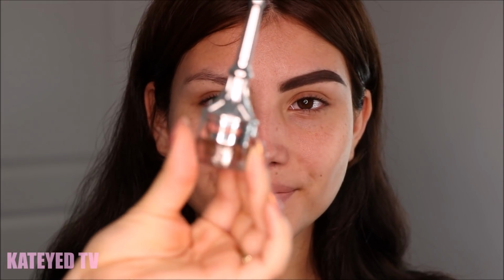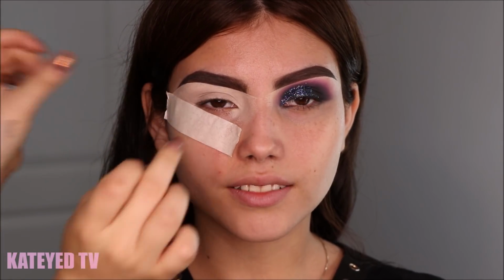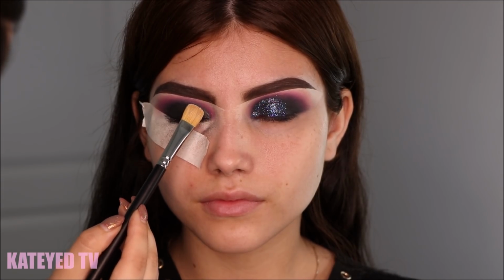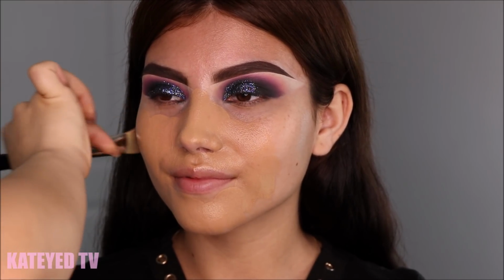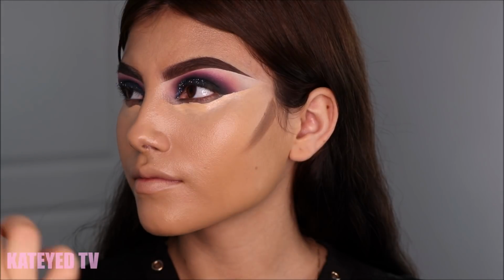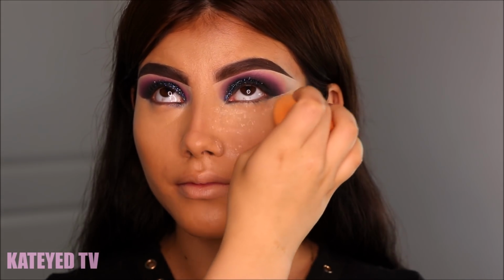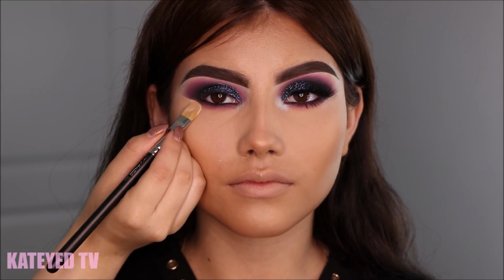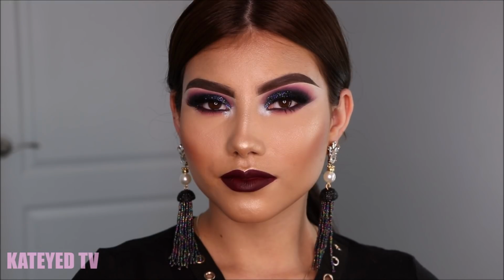Dramatic BOLD and GLITTERY prom makeup tutorial | KatEyedTv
PRODUCTS MENTIONED:
L’Oréal black gel liner
Marc jacobs palette
Colourpop my little pony palette
Nyx glitter primer
J cat cosmetics bondi black glitter
Kevyn Aucoin new elixir primer oil
Milani conceal and perfect foundation
La girl pro concealer natural
Anastasia Beverly Hills medium cream contour kit
Patrick Starr and Mac collab powder
Nyx stay matte not flat foundation powder
Beaut essentials bronzer
Tarte park ave princess contour palette
Rodeo drive highlight ofra cosmetics
Urban decay back talk palette
Tatiti lashes tl 2
Mac night moth lip liner
Mac high drama retro matte

If you're in the south texas region and would like information on booking an appointment please visit: Kateyed.com